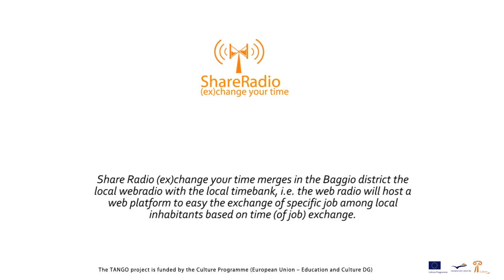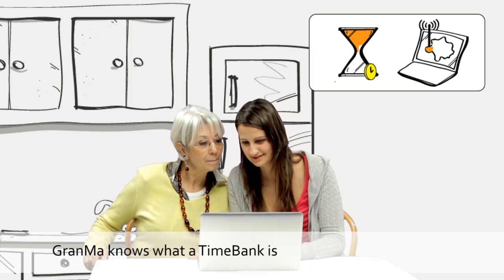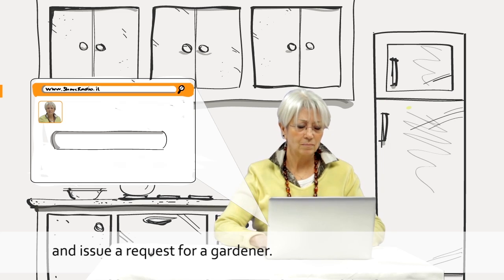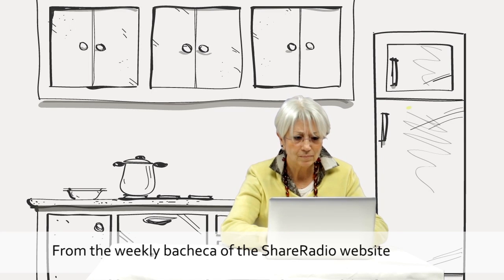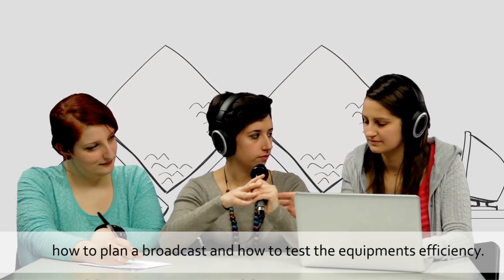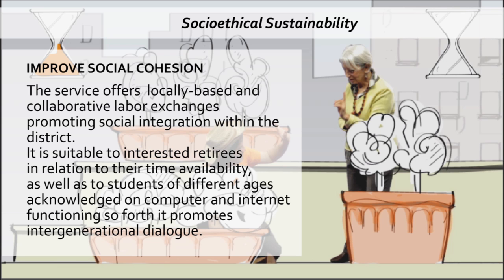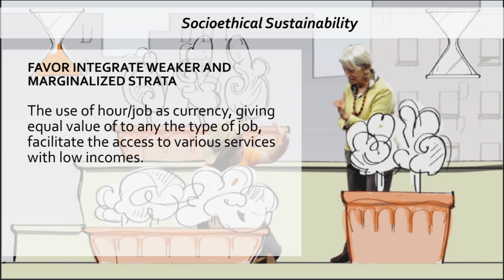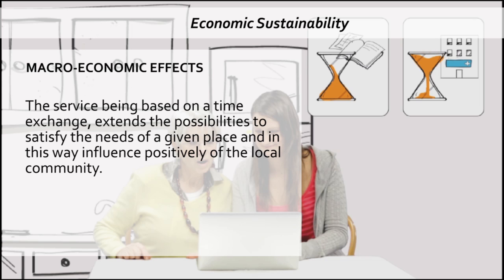ShareRadio_eng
Share Radio (ex)change your time merges in the Baggio district the local webradio with the local timebank, i.e. the web radio will host a web platform to easy the exchange of specific job among local inhabitants based on time (of job) exchange.

The video explains:
- how to select a service;
- how to sustain the ShareRadio;
- why the service is sustainable.